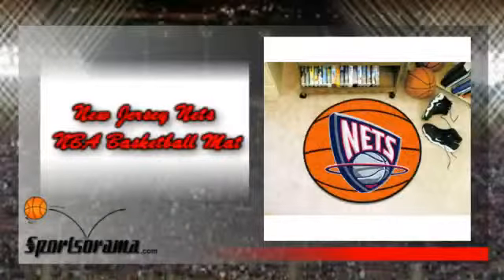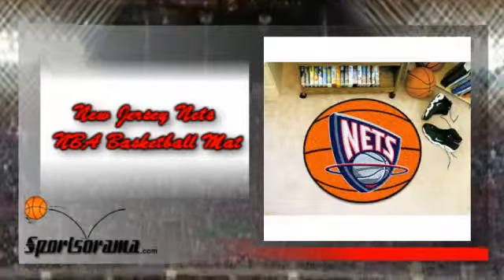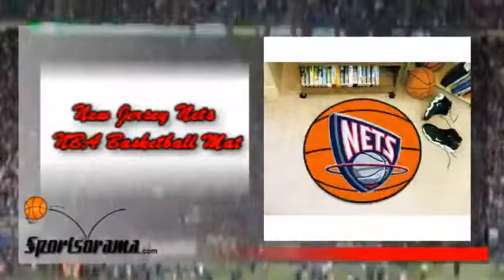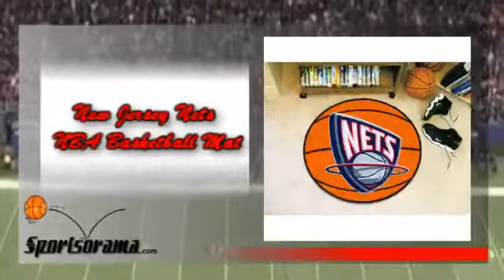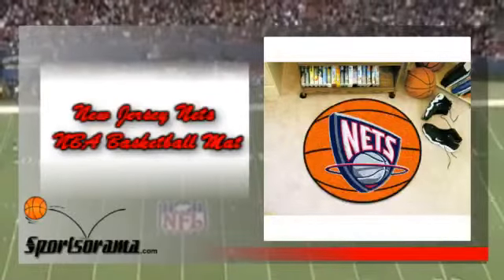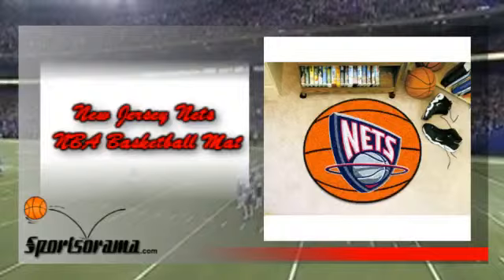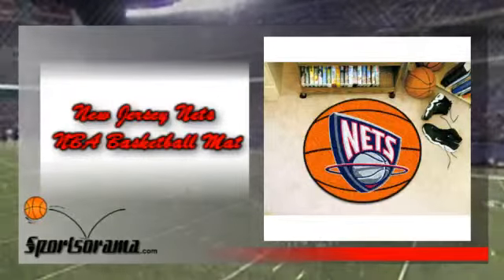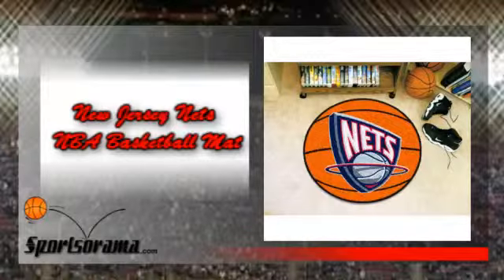NBA New Jersey Nets NBA Basketball Mat (29 diameter) Review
It is New Jersey Nets NBA Basketball Mat (29 diameter)"; this is a basketball mat which measures 29 inches and has the logo of the Nets. This basketball mat is made in the USA and is made from 100% nylon carpet and non-skid Duragon latex backing which is a high-quality product; this basketball mat will last a long time with you and at the same time will not skid easily thus will prevents accidents from occurring. New Jersey Nets NBA Basketball Mat (29 diameter)" is officially licensed by National Basketball Association and is Chromojet printed in the team colors of the New Jersey Nets; rest assured that you will be receiving a genuine NBA product that will surely shine in your chosen location.